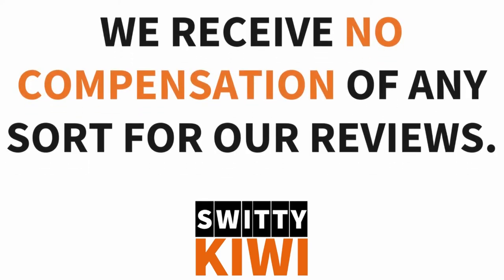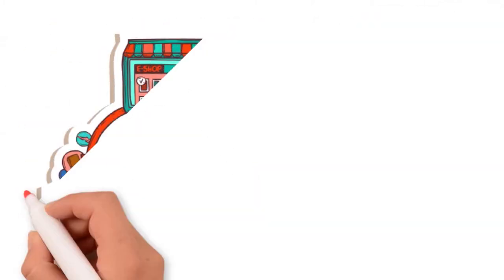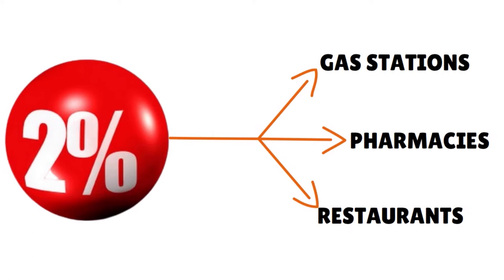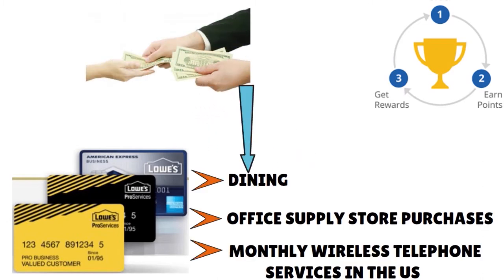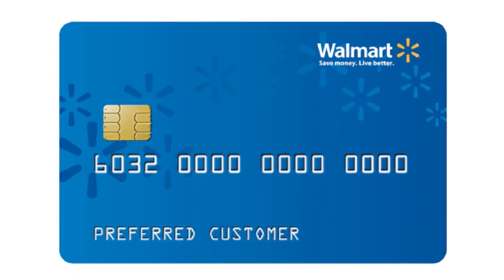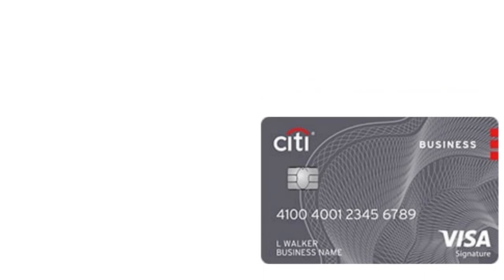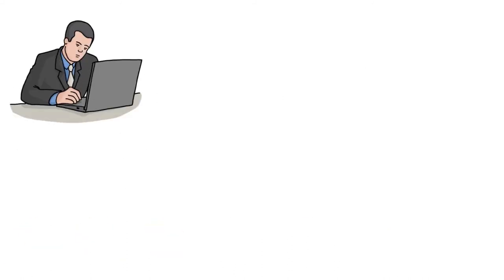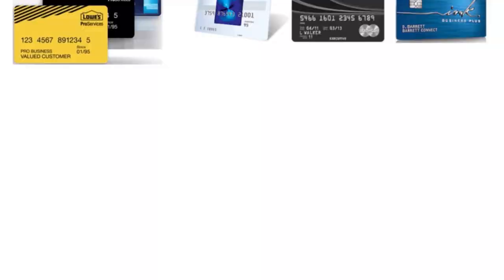Top 5 Store-Branded Business Credit Cards: Best Store Credit Cards for Business 🔶 CREDIT S2•E35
Top 5 Store-Branded Business Credit Cards This Year: Best Store Credit Cards for Small Business. See business credit store cards that are easy to get approved for. Watch now & see more below.